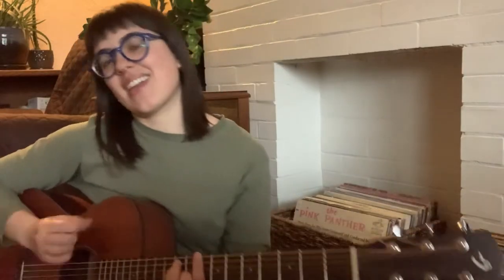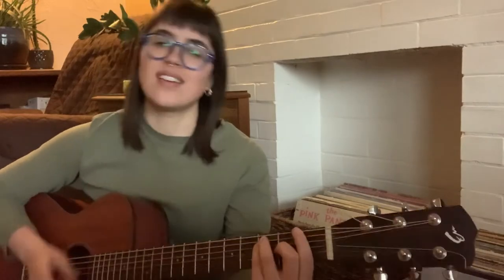Music w/ Miss Sara: “Don’t Worry, Be Happy” movement & speech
This video was made for Sensational Fun, Inc. in Buffalo, NY as part of a homeschool activity schedule.

Join me for some morning movement and singing! This video targets direction-following, sequential movements, and producing the “ooh” “ah” and “ee” sounds.

Song: “Don’t Worry, Be Happy” by Bobby McFerrin (1988). I rewrote the lyrics to the 2nd and 3rd verses.